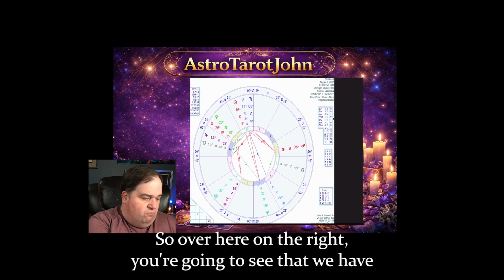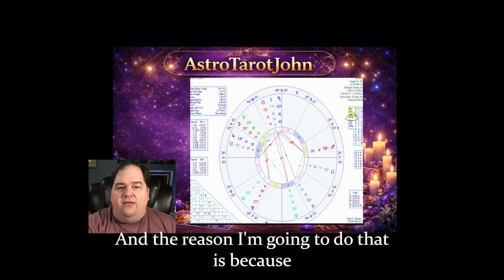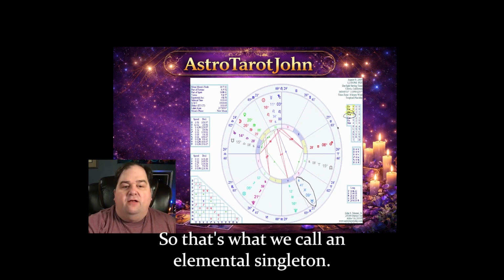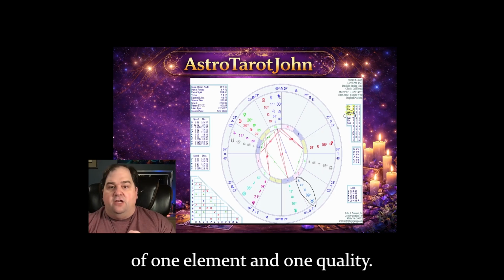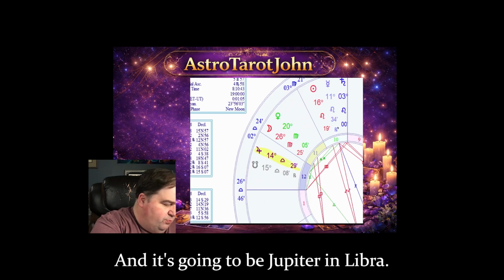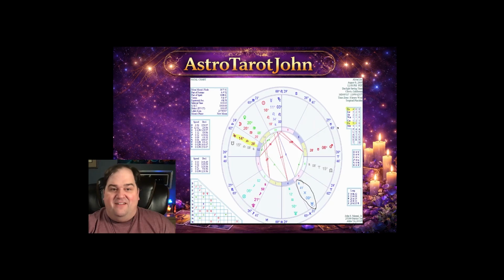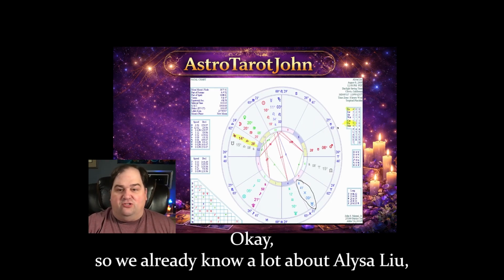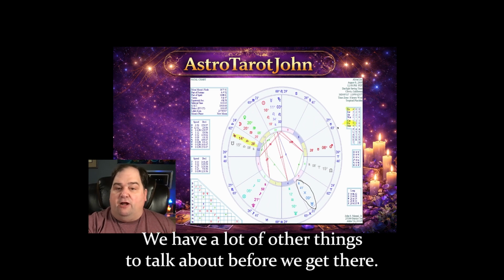The Astrology Chart of Alysa Liu--Part 1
FBI veteran turned astrologer analyzes the chart of skater Alysa Liu. This was adapted from my Twitch stream and is for beginner and intermediate astrologers.